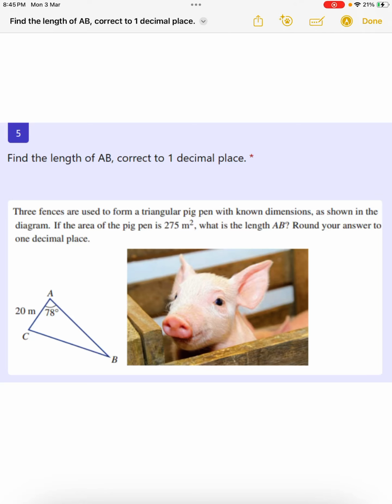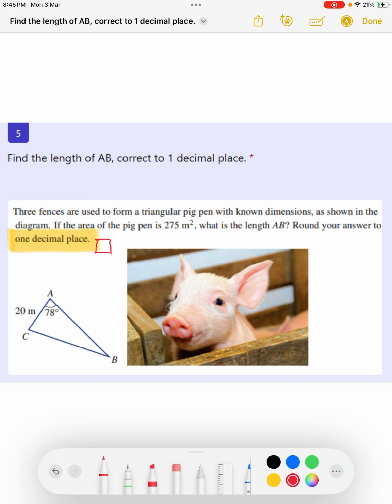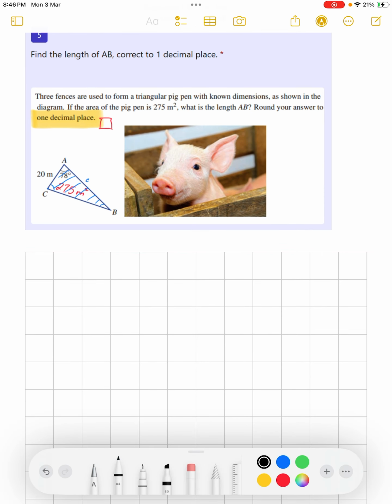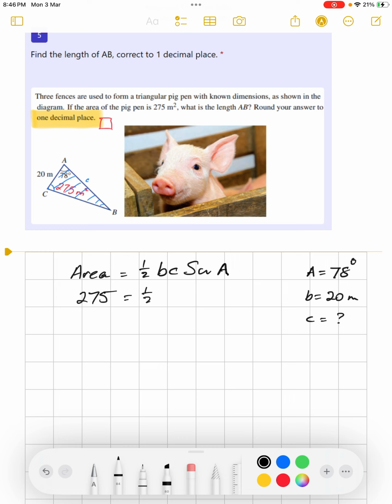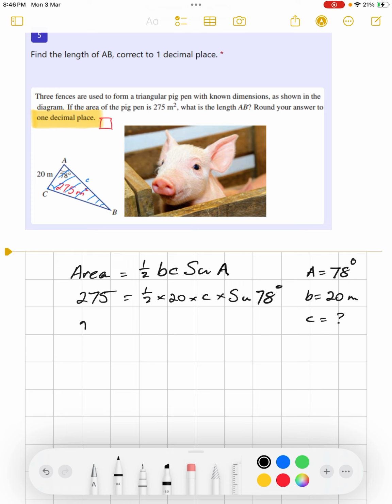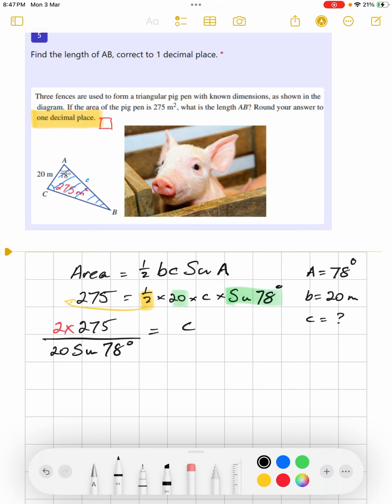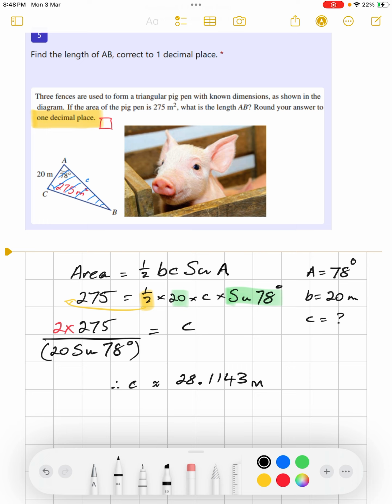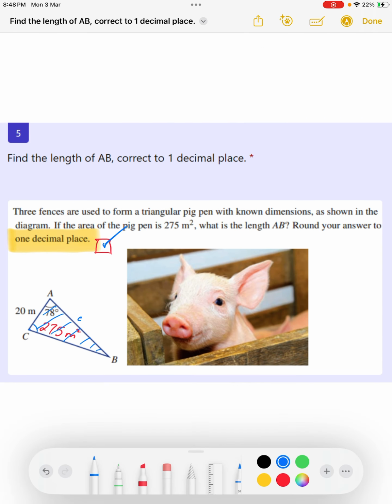How to use the area of a triangle rule to find a missing side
Given the Area 275 square metres, an angle 78 degrees and one side, 20m, find the missing side